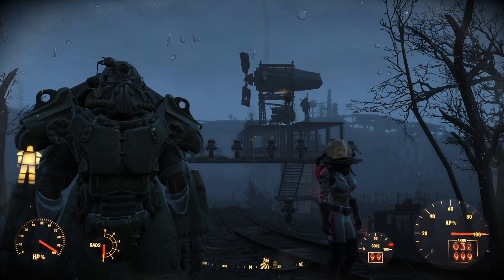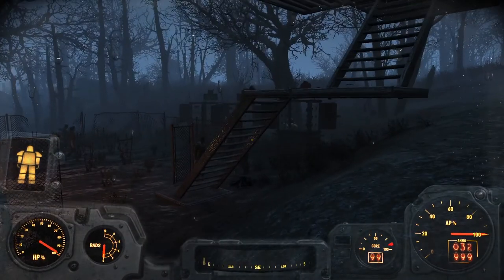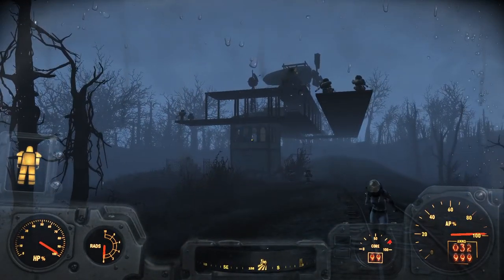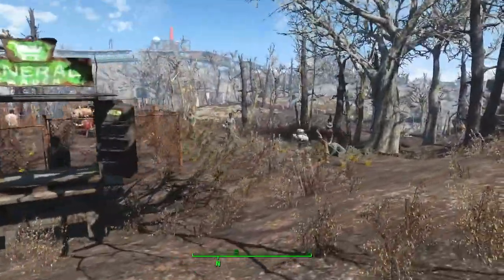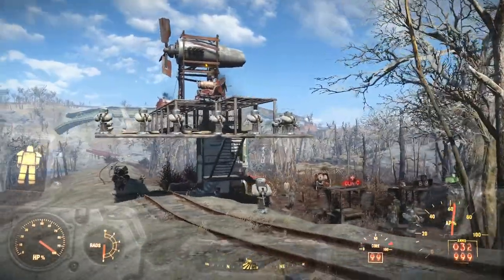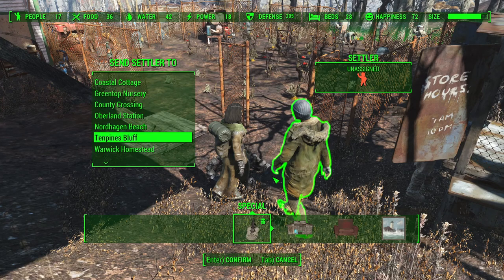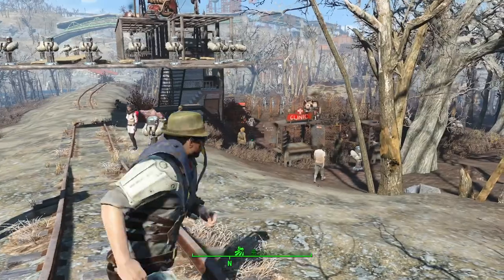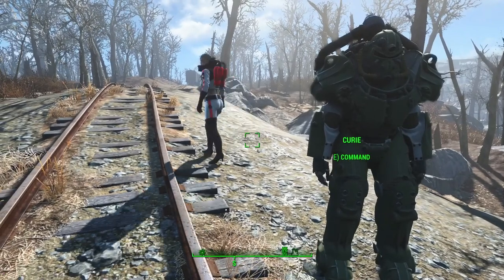Oberland Station: A Last Look. Let's Play Fallout 4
In this one I take one last look around my old Oberland Station settlement before I tear it down and start anew using DLC construction materials.